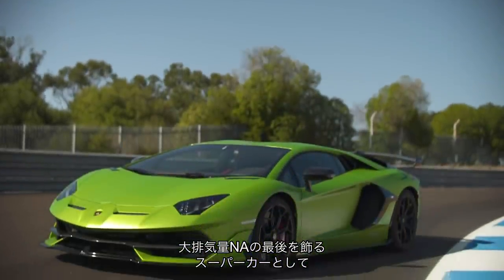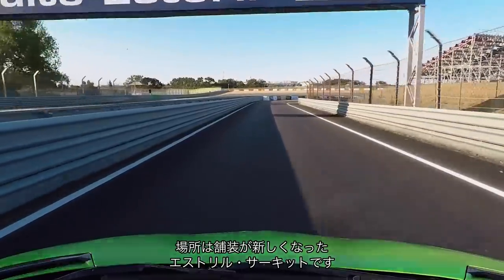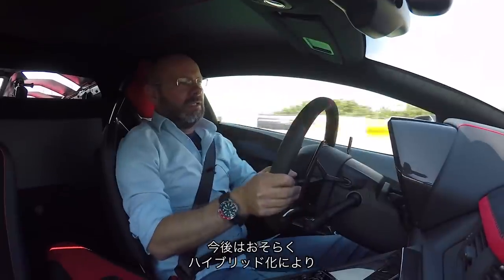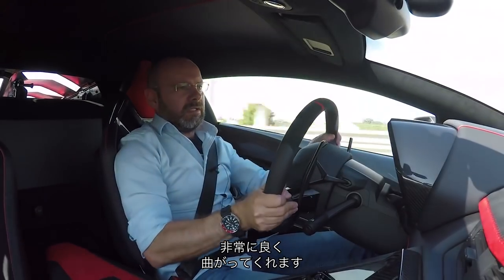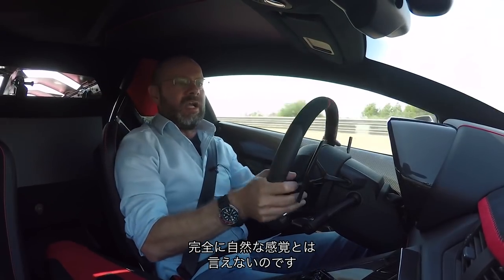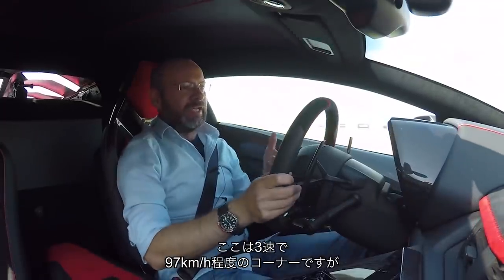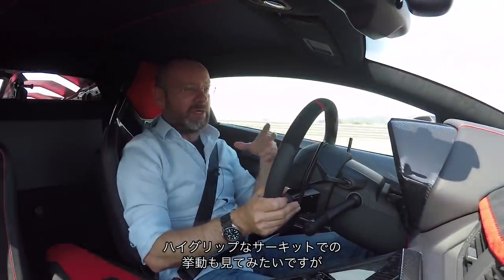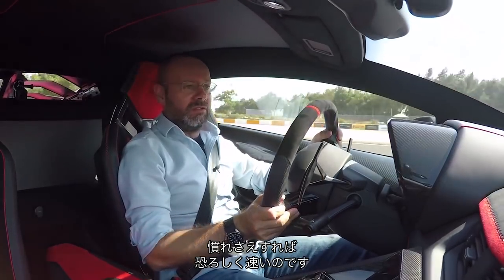【V12 NAの最後飾る】サーキット試乗 ランボルギーニ・アヴェンタドールSVJ 直線だけでなくコーナーも AUTOCAR JAPAN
ランボルギーニ・アヴェンタドールの究極モデル、SVJにサーキットで試乗しました。770psを誇るV12NAのパワーもさることながら、後輪操舵やエアロの進化による高いコーナリング性能も魅力です。